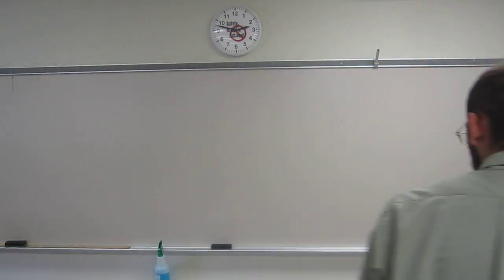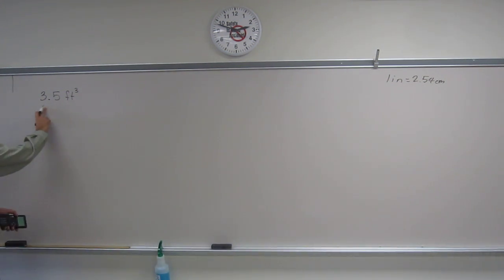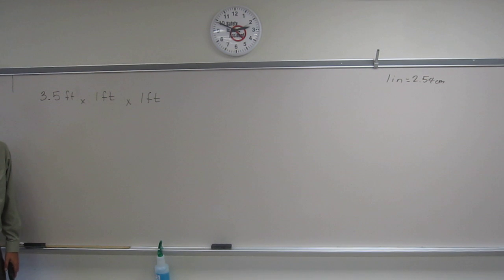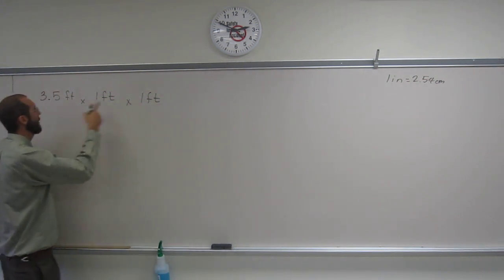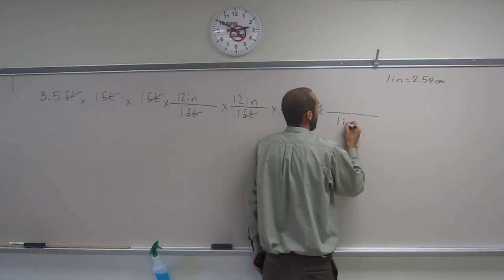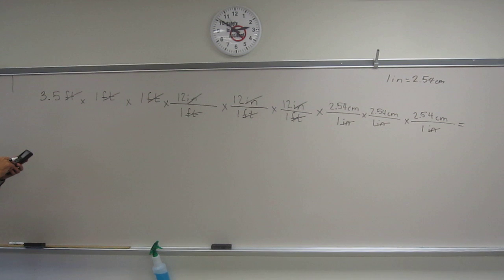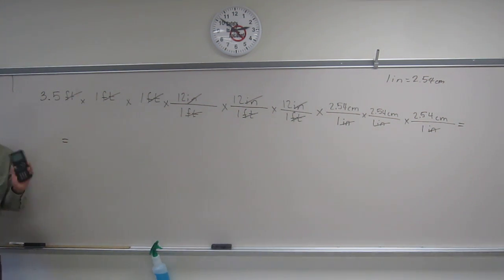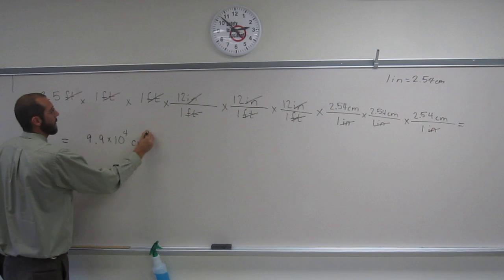Unit Conversions - Feet Cubed to Centimeters Cubed (ft3 to cm3)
Convert the volume 3.5 ft3 to cm3.
INTERVIEW
1) Revell, K. (November 16, 2016) “An Interview with Heath Giesbrecht, Part I” The Macmillan Community
2) Revell, K. (November 16, 2016) “An Interview with Heath Giesbrecht, Part II” The Macmillan Community
INTERDISCIPLINARY ART LECTURE:
1) Giesbrecht, H., Peet, K. (January 20, 2016) “Translating Failure” WEDGE_SPACE